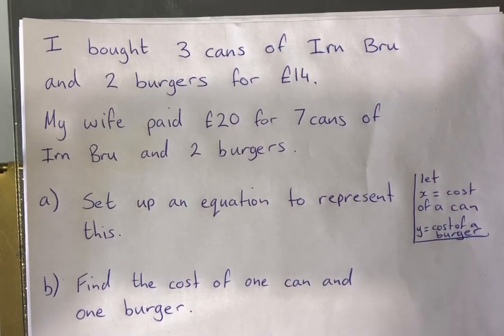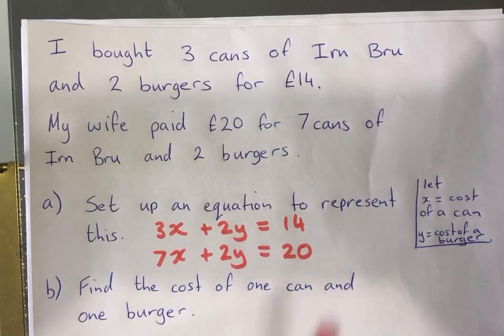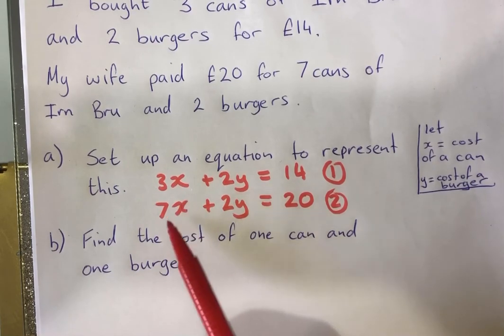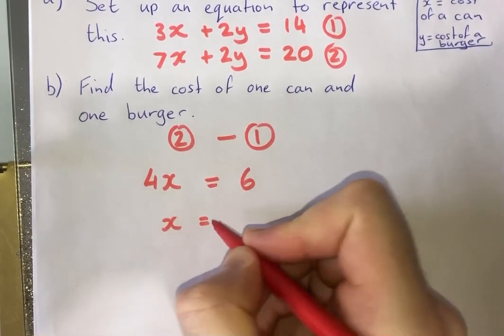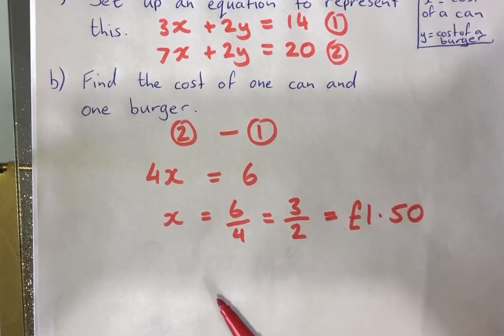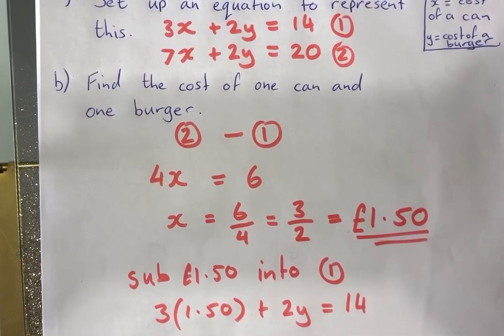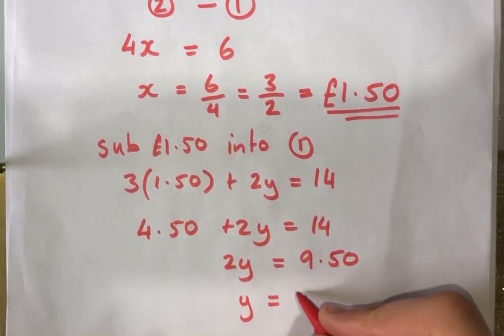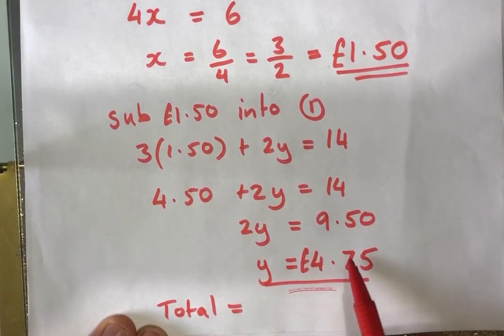Simultaneous Equations 4